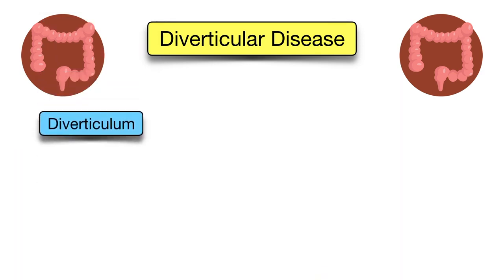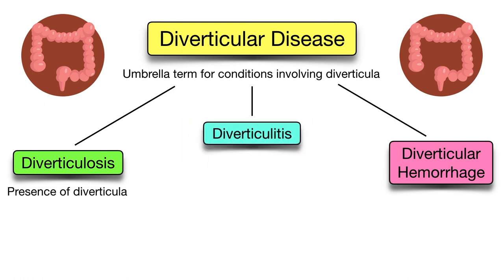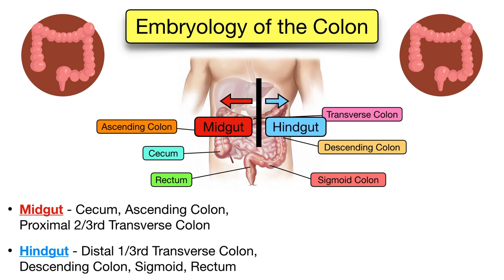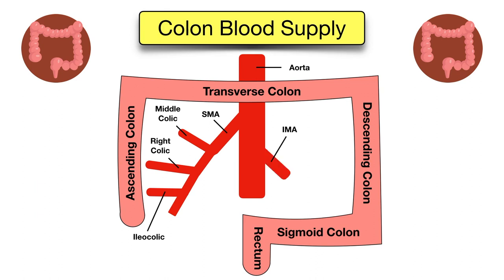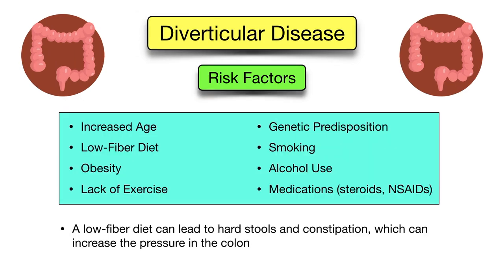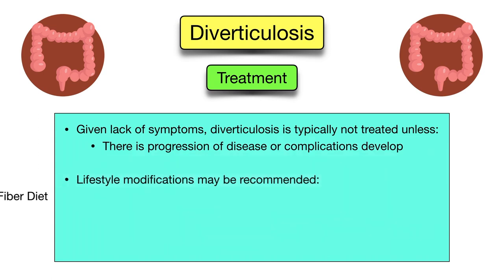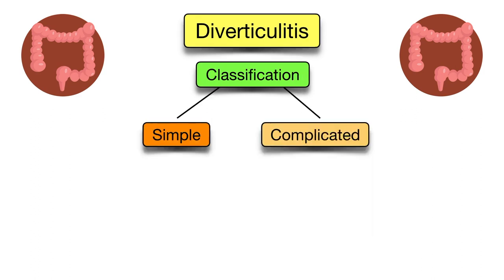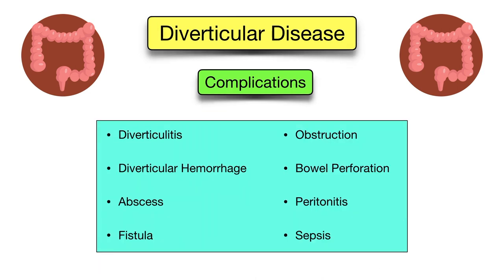Diverticular Disease Diverticulitis vs Diverticulosis Symptoms, Treatment, Diet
Description- Diverticular disease, diverticulitis, diverticulosis nursing review. Symptoms, signs, diet, treatment, pain flare ups, pathophysiology explained.

SAVE TIME studying and quickly learn diverticular disease including definitions, causes, risk factors, diagnosis, complications such as diverticular bleed, colon anatomy, and more!